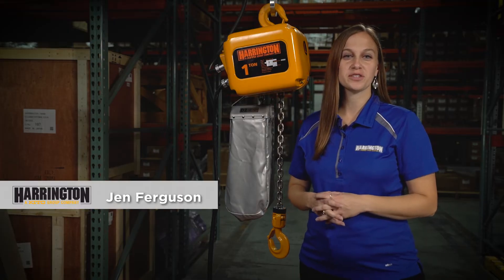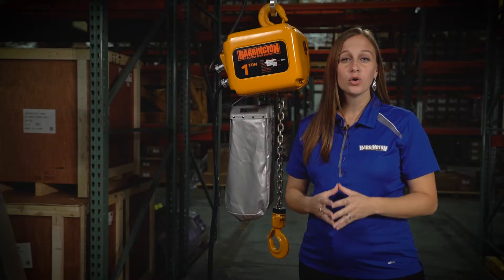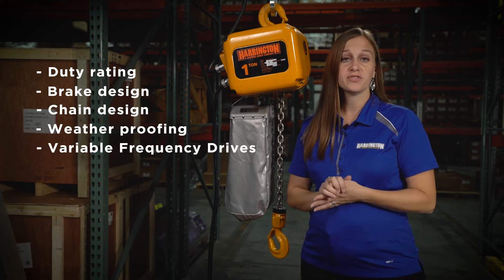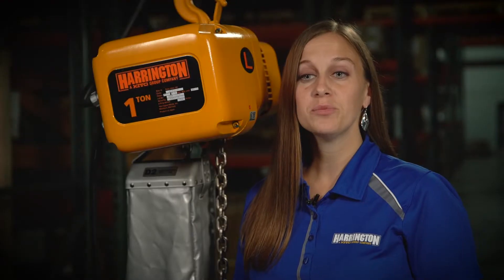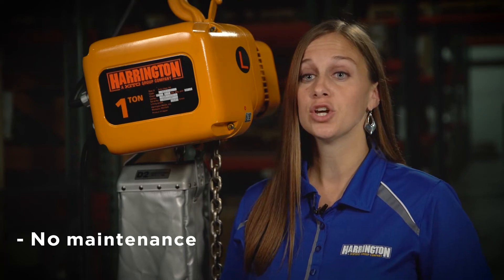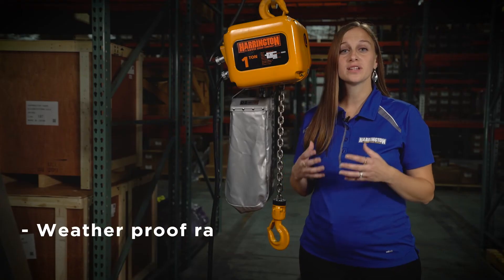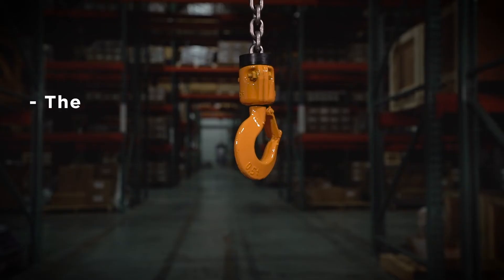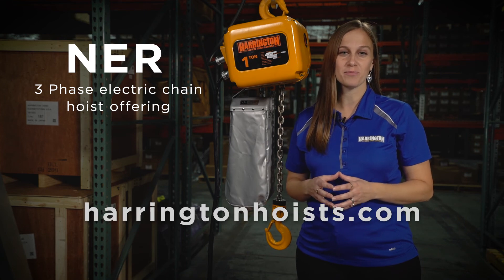NER Hoist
Harrington's (N)ER enhanced features three phase electric chain hoists are equipped with the latest technology in the market today. All models include a low headroom, lightweight body with a fan-cooled motor, standard thermal motor protection and a count hour meter for preventive maintenance. A secondary mechanical load brake is an additional features on ER models only. Simply the best hoists on the market!